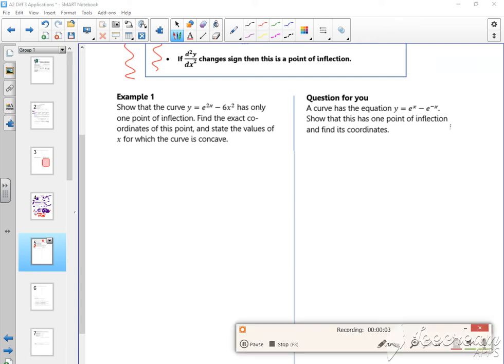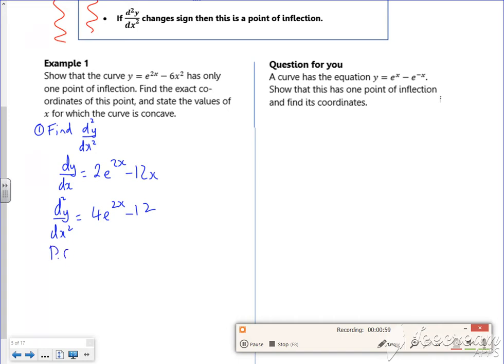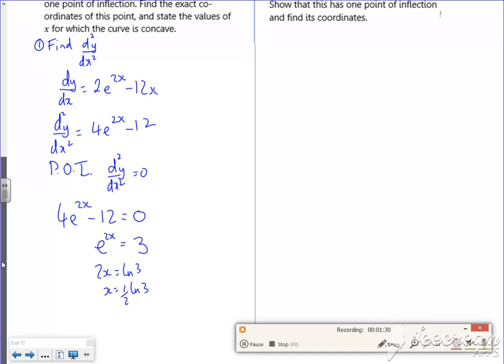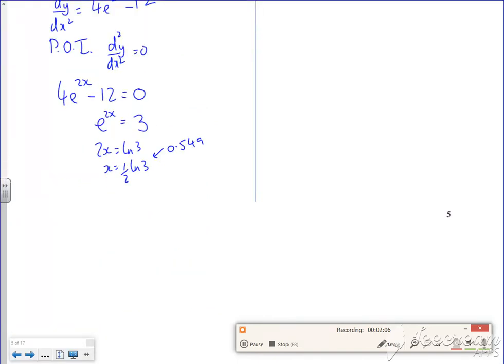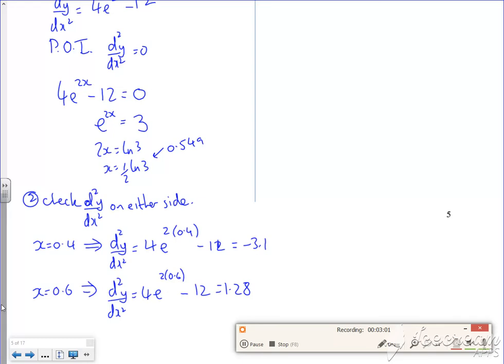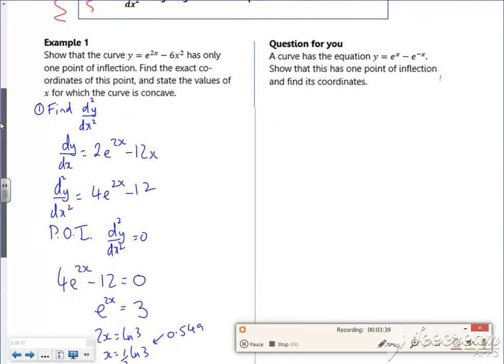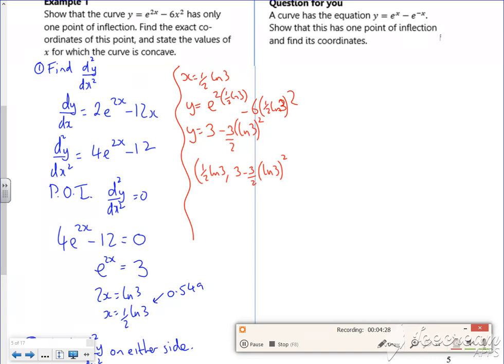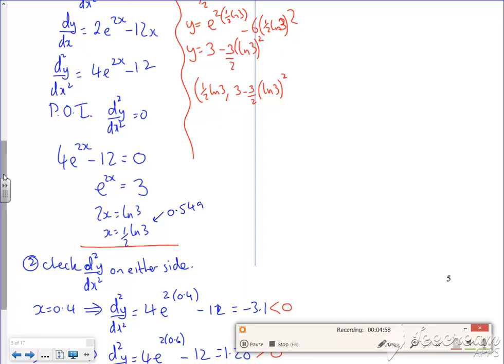A2 diff3 lesson1 vid5